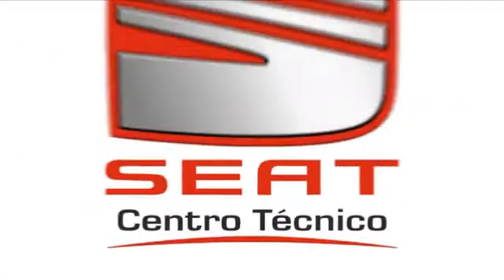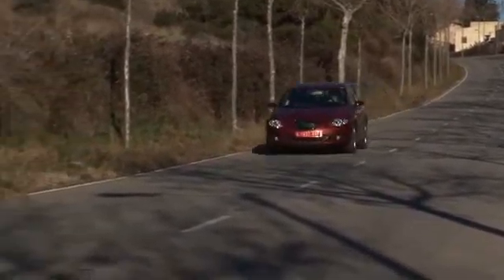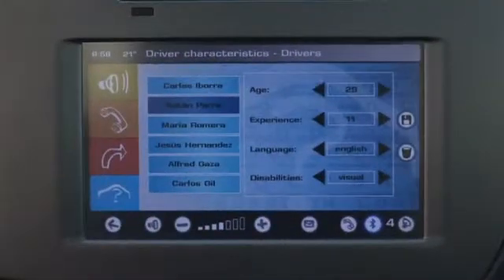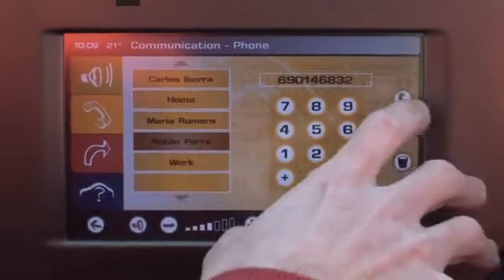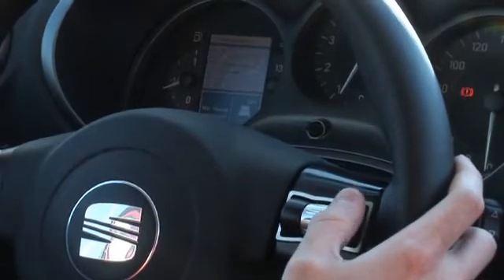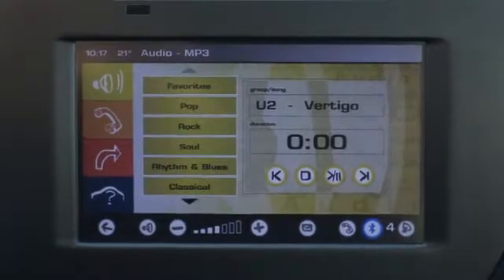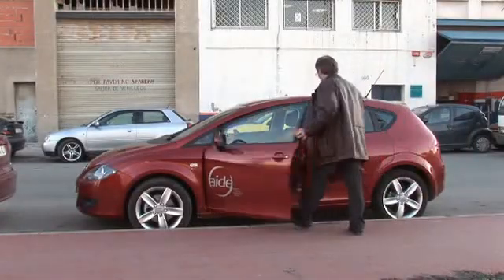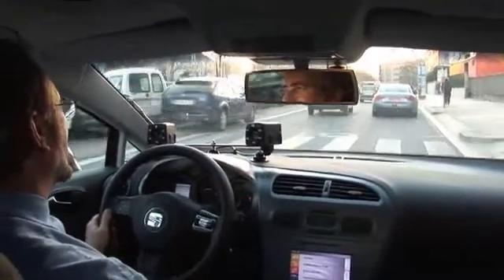SEAT Leon AIDE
This is a video of the test vehicle used in the AIDE european project.
It has an adaptive HMI in order to manage the information given to the driver, accordingly to his/her behaviour, the vehicle parameters and environment conditions.